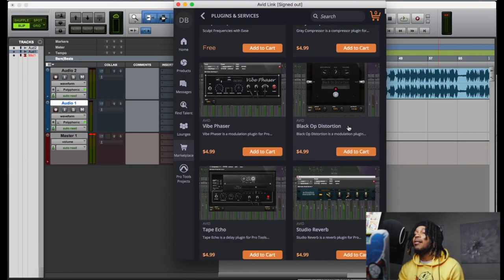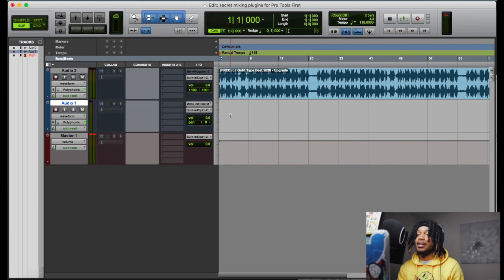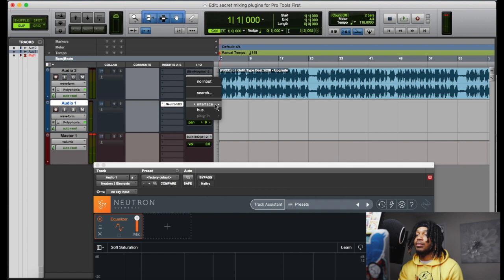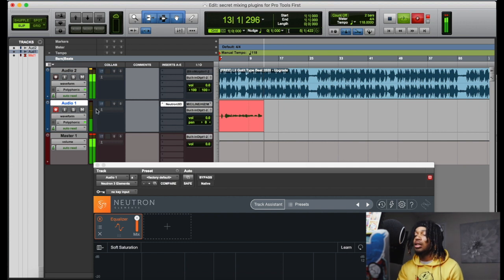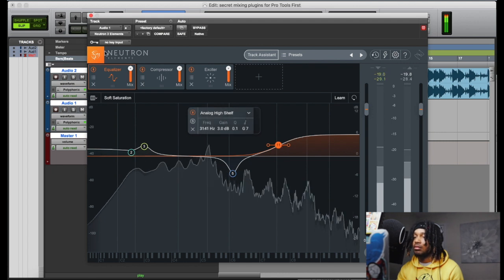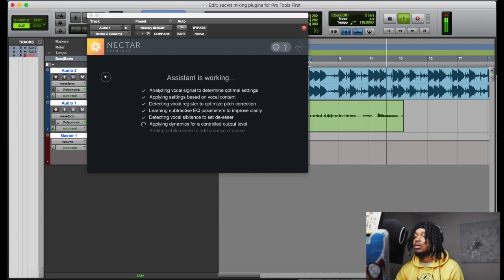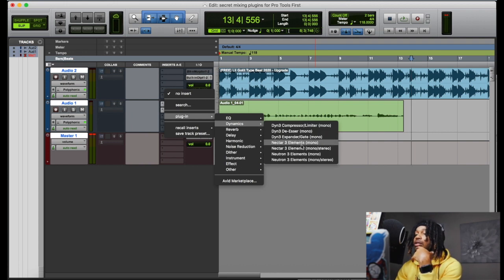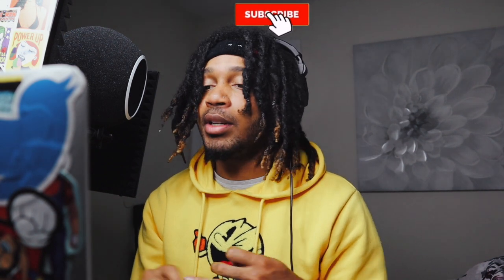Izotope Plugins For Pro Tools First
Secret Plugins For Mixing Vocals in Pro Tools First

when it comes to pro tools first it's not a lot of options when it comes to buying and using plugins. You can use Izotope Plugins in Pro Tools first but you have to use the Elements versions. Nectar 3 Elements , Neutron 3 Elements and the RX 7 Elements versions.

UAD Plugins
SoundToys
Celemony ( Melodyne )
Antares Autotune EFX +
Adobe Photoshop